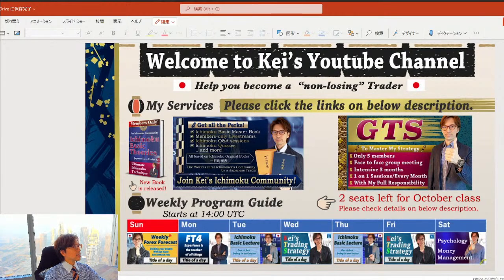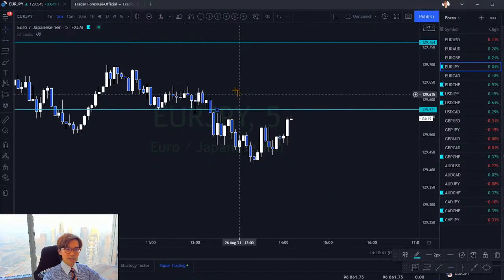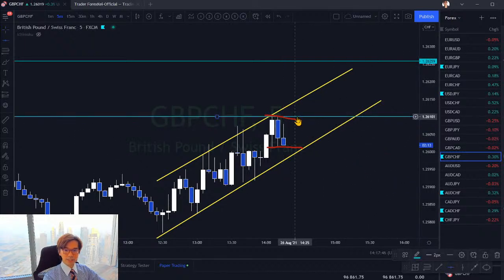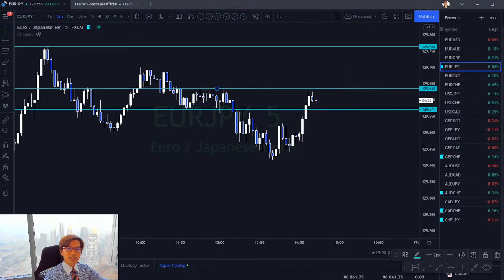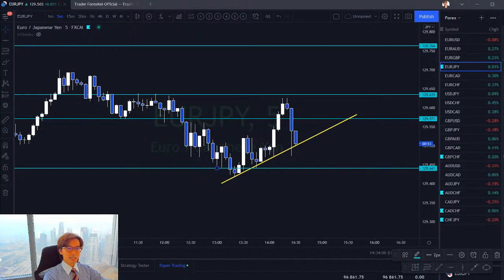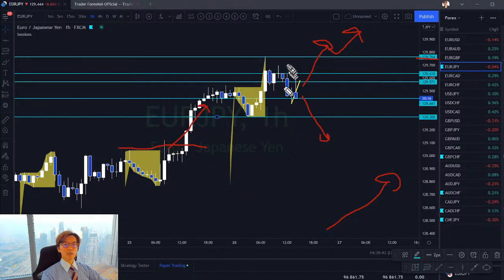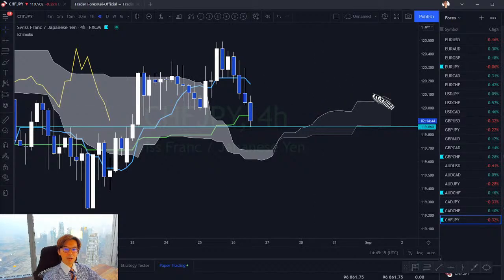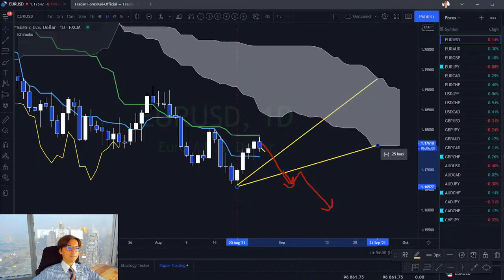Market Analysis by Ichimoku Wave Strategy / 26 Aug 2021